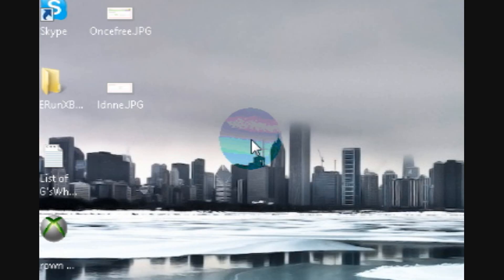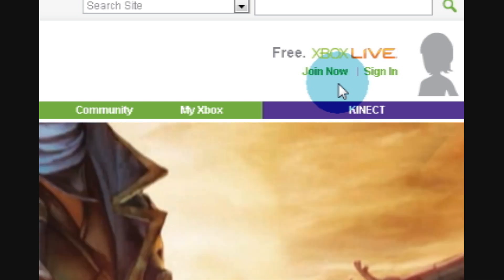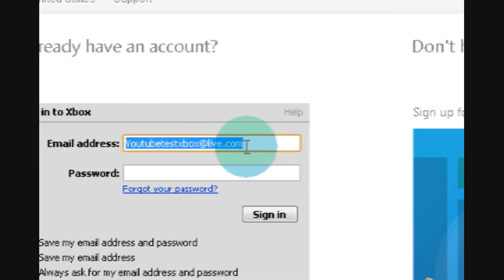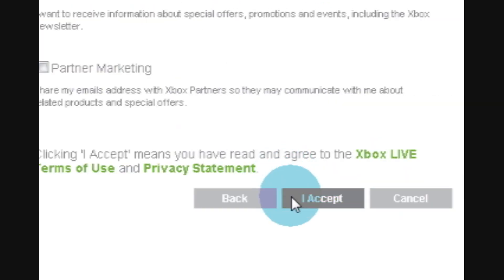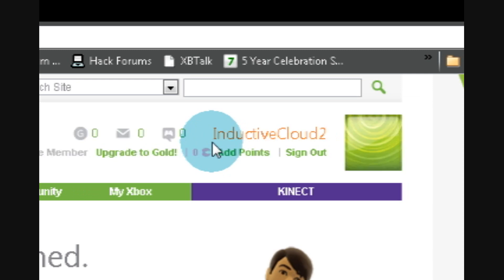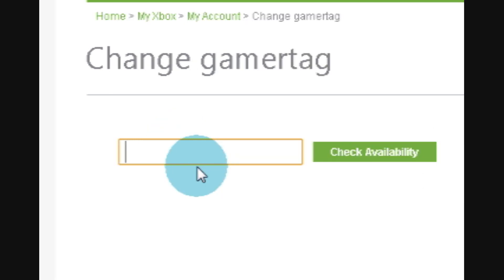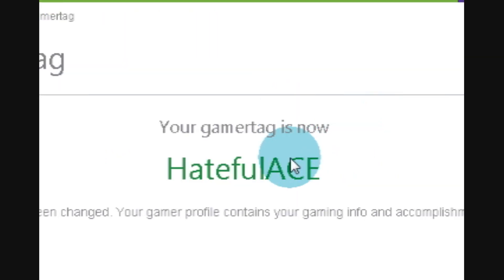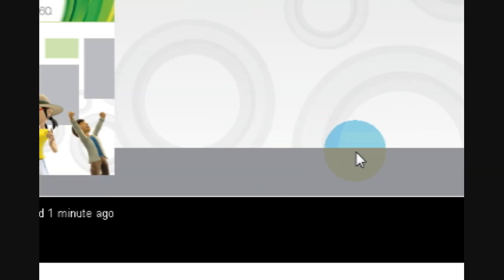How to Make your own Gamertag on the New Xbox.com Update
Hey guys this is a tutorial on how to make your own gamertag on the new Xbox.com updated website hoped it helped!